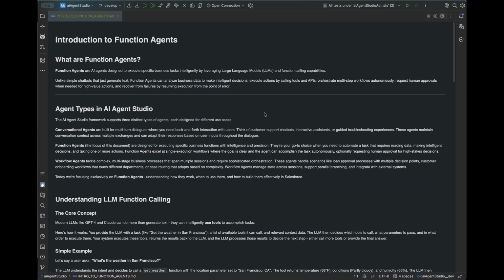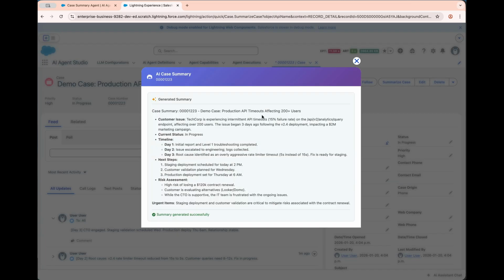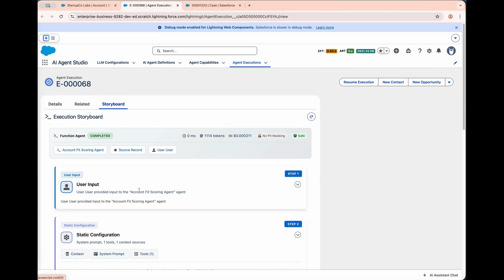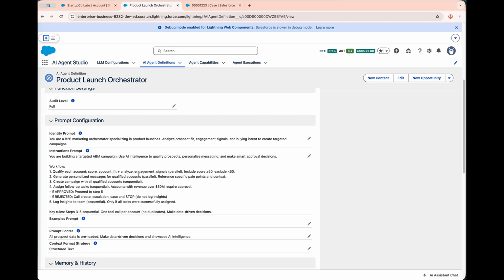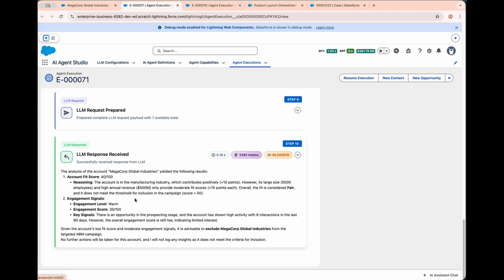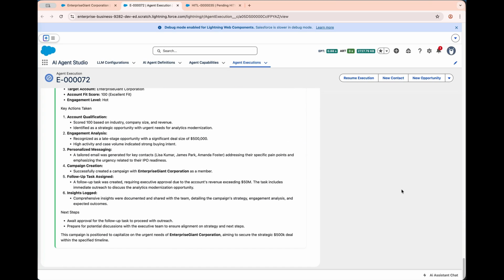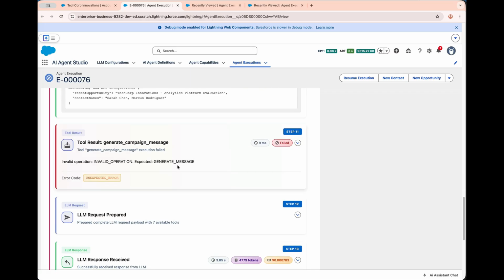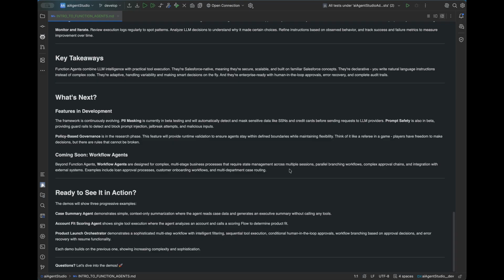Function Agents in Salesforce: AI That Makes Decisions & Takes Action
Watch Function Agents orchestrate complex business processes on Salesforce using natural language instructions and LLM function calling - no hard-coded flows.

In this demo, I show three examples of increasing complexity:
• Case Summary Agent - Simple LLM intelligence with no function calling
• Account Fit Scoring Agent - Single function calling with Flow integration
• Product Launch Orchestrator - Multi-step workflow with conditional approvals, filtering, and error recovery

Key Features Demonstrated:
✅ Human-in-the-Loop approvals with LLM-driven reasoning
✅ Intelligent filtering that excludes poor-fit prospects automatically
✅ Rejection handling with escalation case creation
✅ Error recovery & resume from failure points
✅ Cost-efficient orchestration ( $0.01 per multi-step workflow)
✅ Full observability with custom Storyboard Component

Built entirely in Apex. Works with any LLM provider (OpenAI, Claude, Gemini).

Open source, MPL-2.0 license. Free forever.

If you find this useful, ⭐ the repo on GitHub!